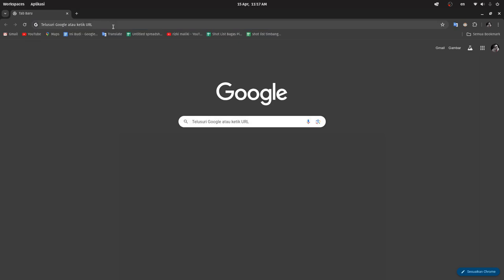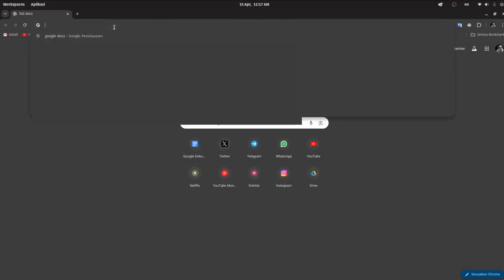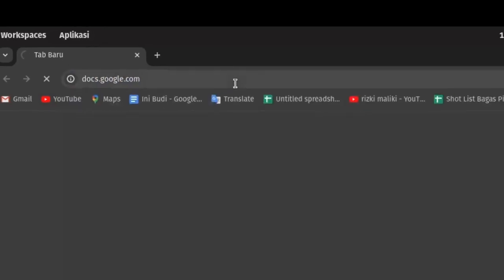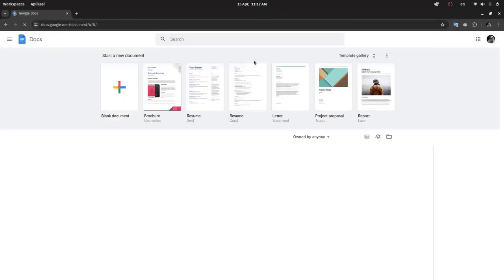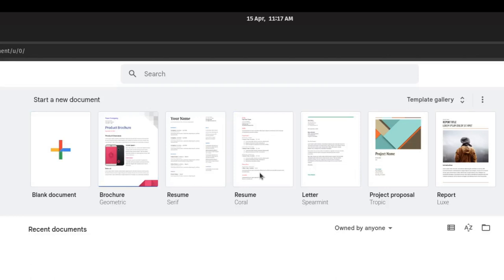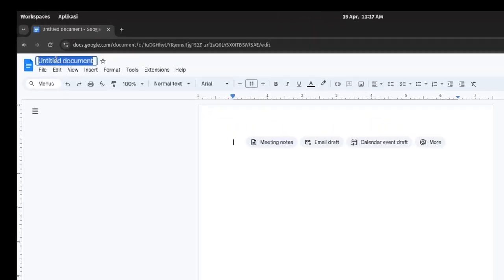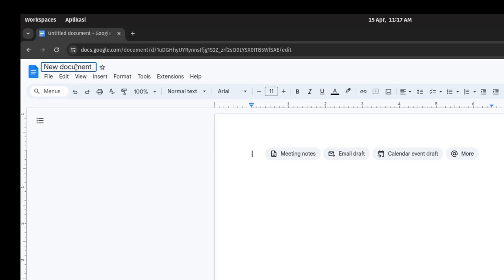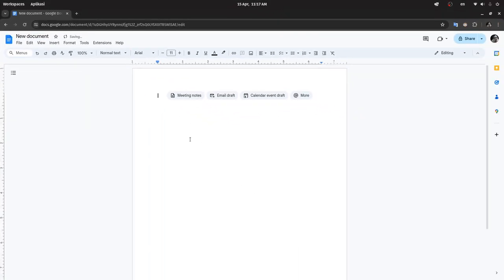How To Create a New Document in Google Docs: A Step-by-Step Guide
Google Docs is a powerful tool for creating, editing, and collaborating on documents online. Whether you're working on a school project, writing a report for work, or drafting a personal document, creating a new document in Google Docs is a simple process. Follow this step-by-step guide to learn how:

Step 1: Access Google Docs

1. Open your web browser and navigate to the Google Docs website (docs.google.com). If you're already signed in to your Google account, you'll be taken directly to the Google Docs homepage.

Step 2: Sign In (if necessary)

2. If you're not already signed in to your Google account, click on the "Sign In" button in the top-right corner of the page and enter your Google account credentials to log in.

Step 3: Open New Document

3. Once you're signed in, click on the "+ Blank" button located in the top-left corner of the Google Docs homepage. This will create a new blank document for you to work on.

Step 4: Title Your Document

4. After opening a new document, you'll be prompted to give it a title. Click on the default "Untitled document" text at the top of the page and enter a descriptive title for your document.

Step 5: Start Typing

5. Once you've titled your document, you can start typing your content directly into the blank canvas. Google Docs offers a range of formatting options, including text styles, fonts, sizes, colors, and more, to customize your document as needed.

Step 6: Save Your Document

6. Your document is automatically saved to your Google Drive as you work on it. However, it's a good practice to manually save your document periodically. To do this, click on the "File" menu in the top-left corner, then select "Save" or "Save as" to save your document with a specific name or location if desired.

Step 7: Share and Collaborate (Optional)

7. If you want to collaborate with others on your document, you can share it with specific people or make it accessible to anyone with the link. Click on the "Share" button in the top-right corner, enter the email addresses of the collaborators, set their permissions, and click "Send" to invite them to collaborate.

Step 8: Close or Continue Editing

8. Once you've finished creating your document, you can close the tab or browser window if you're done working on it. Your document will be saved automatically to your Google Drive and can be accessed anytime from any device.

By following these steps, you can easily create a new document in Google Docs and begin writing, editing, and collaborating with others seamlessly.